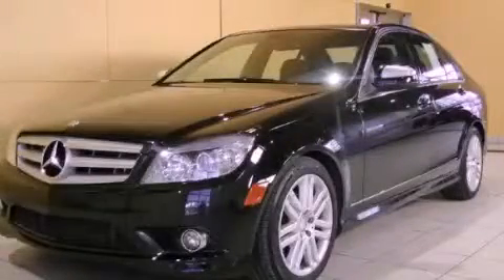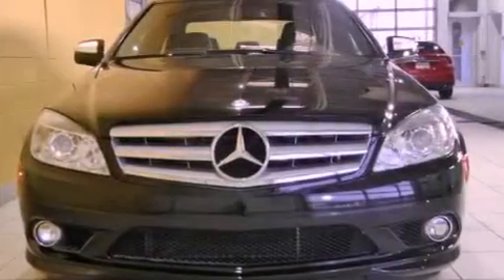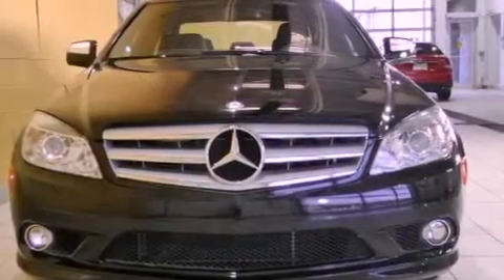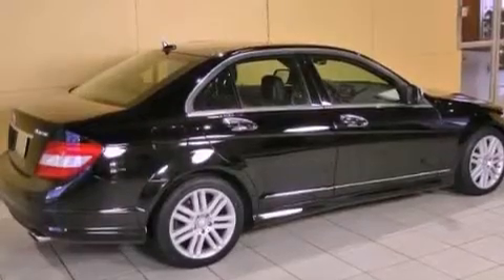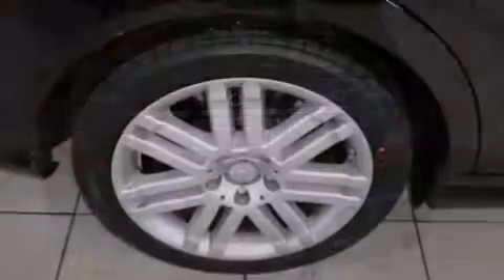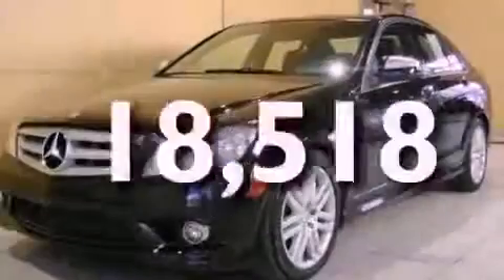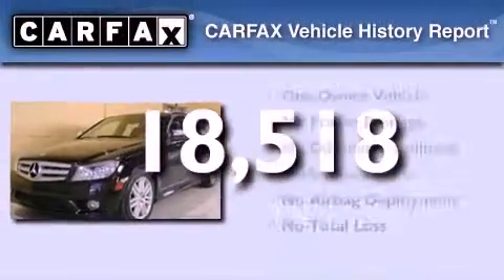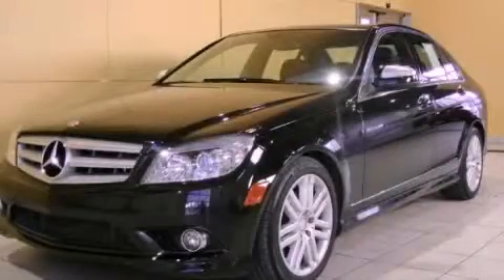2009 Mercedes-Benz C300 4MATIC Sylvania OH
Year : 2009
 Make : Mercedes-Benz
 Model : C300
 Engine : 3.0L DOHC 24-valve V6 engine
 Trans . : Automatic
 Exterior : Black
 Miles : 18,518
 Interior : Other

 2009 Mercedes-Benz C300 4MATIC Sylvania OH